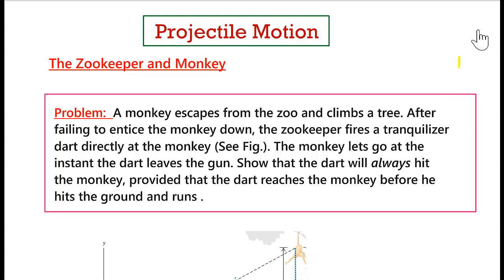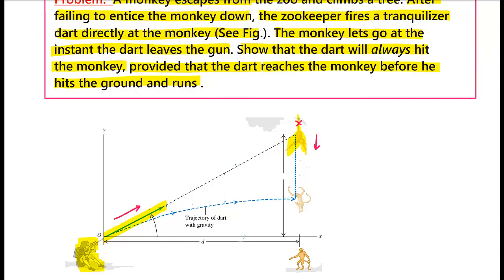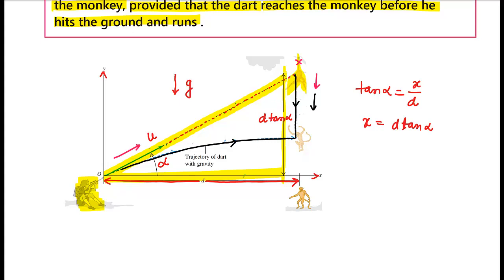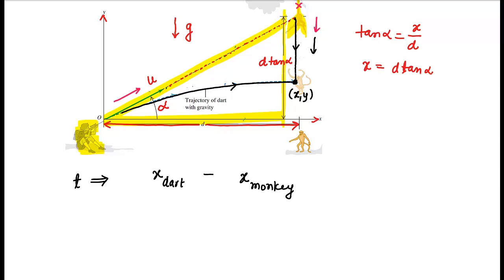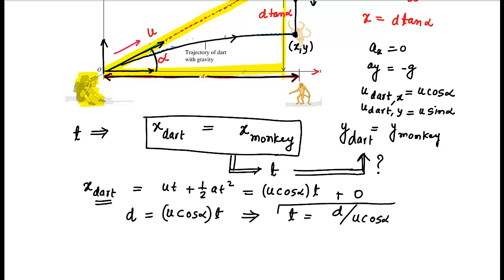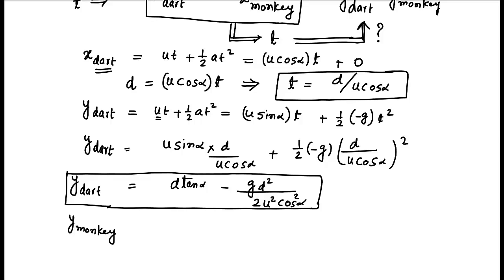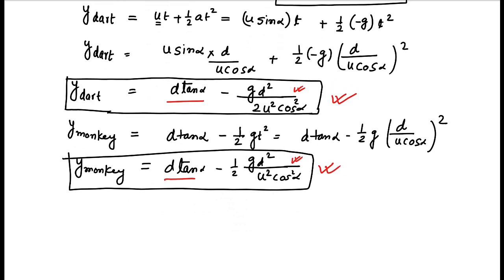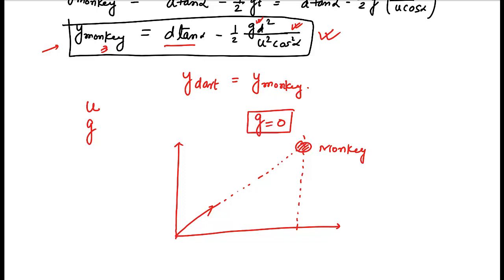M2D12 I Motion in 2D I Projectile Motion I Collison of two projectile I Monkey and Zookeeper I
A monkey escapes from the zoo and climbs a tree. After failing to entice the monkey down, the zookeeper fires a tranquilizer dart directly at the monkey (See Fig.). The monkey lets go at the
instant the dart leaves the gun. Show that the dart will always hit
the monkey, provided that the dart reaches the monkey before he
hits the ground and runs.